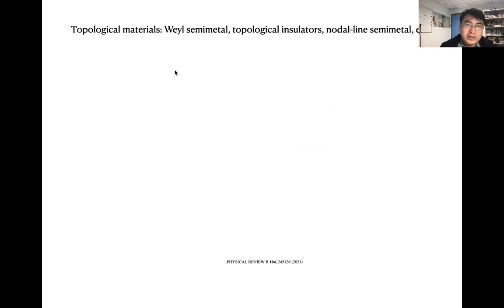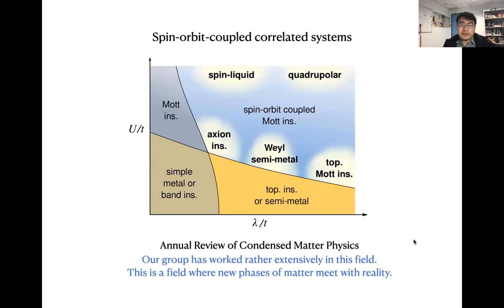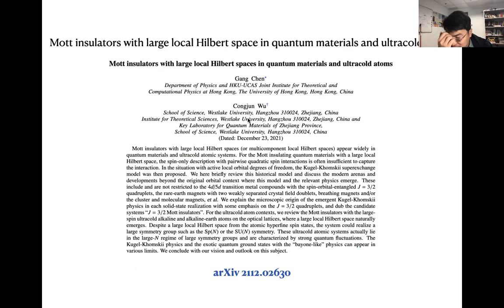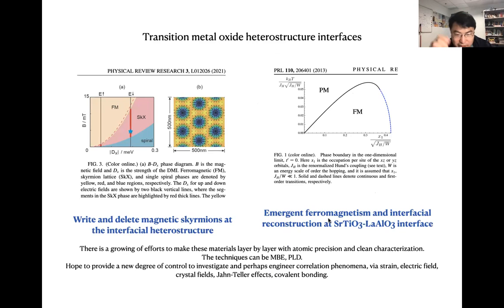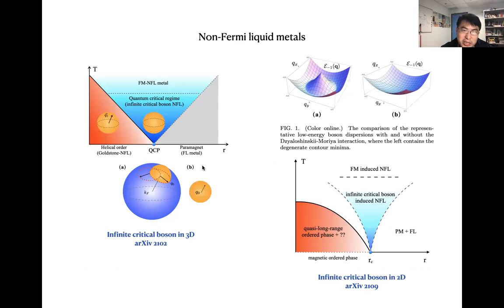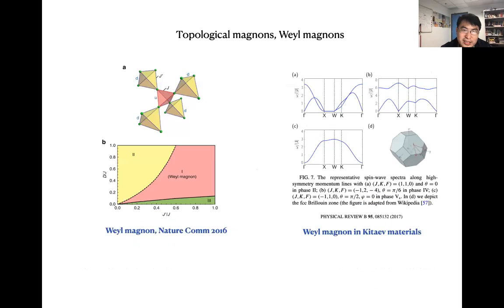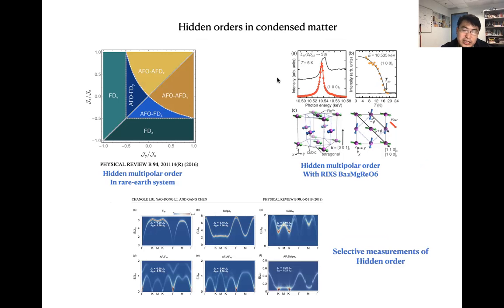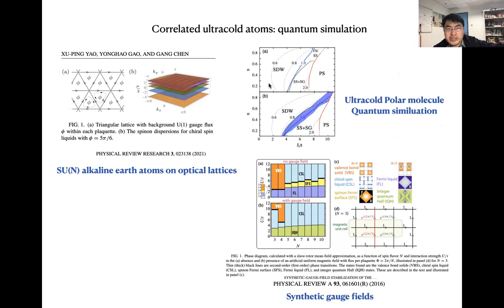Some of works in the research group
This was briefly listed in the talk that I gave in Peking University. Hope to get some interest of graduate students and postdocs.